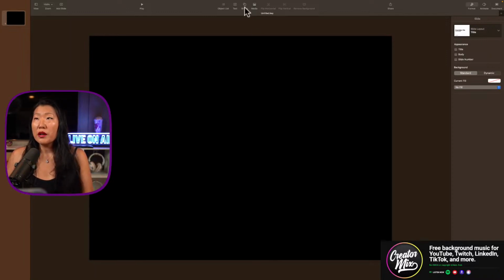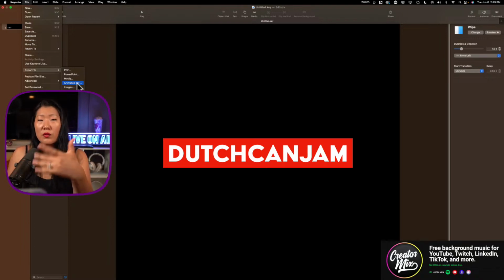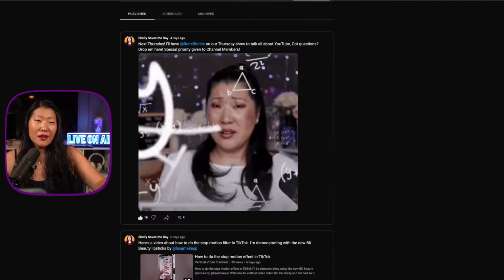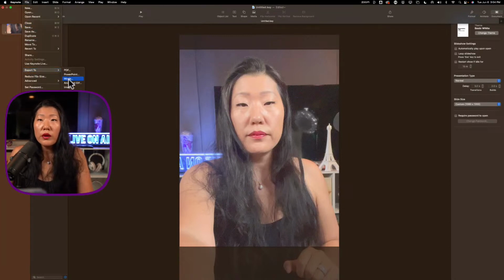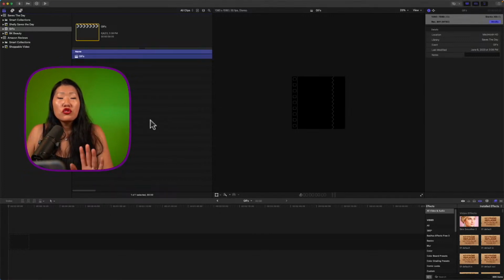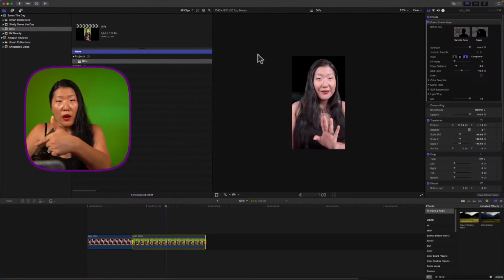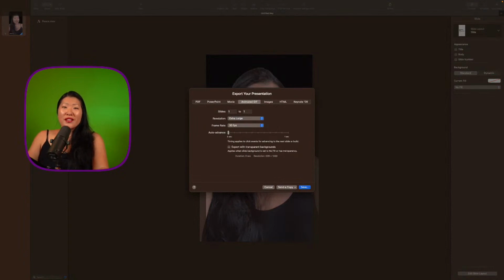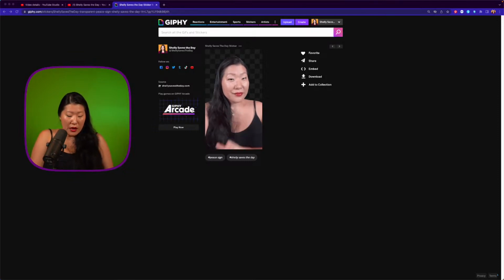How to Make GIFs | Mine have been viewed 365 Million times!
My Favorite for Streaming! Try Ecamm for yourself for 14 days FREE

117 E Louisa St No 404
Seattle, WA 98102